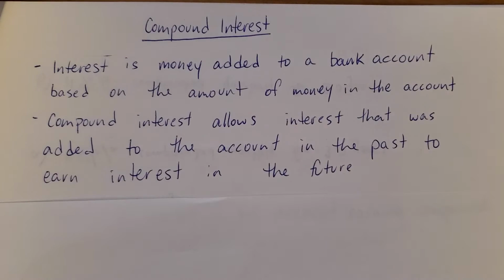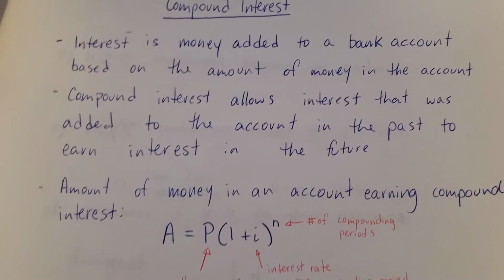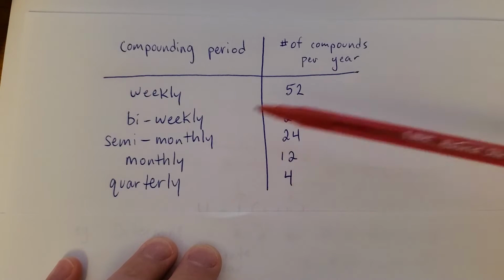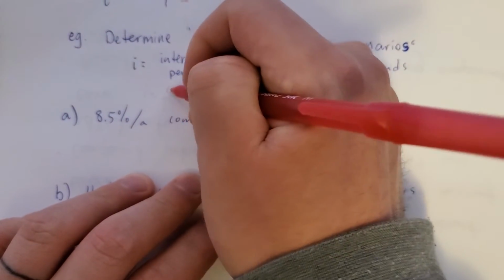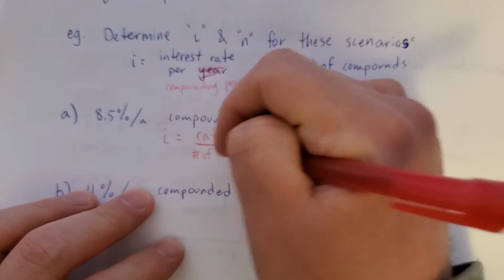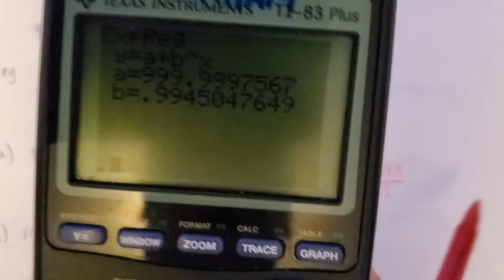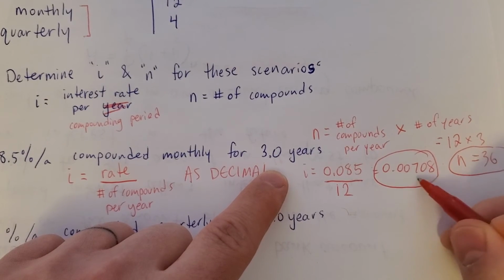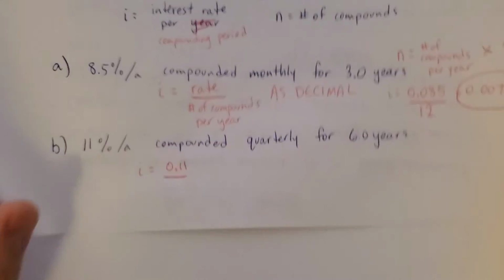Compound interest day 1